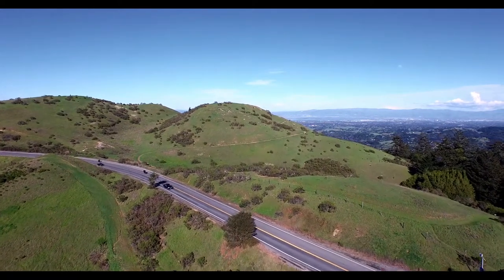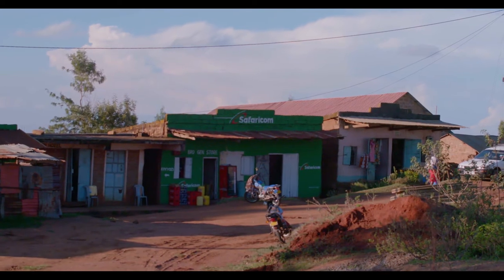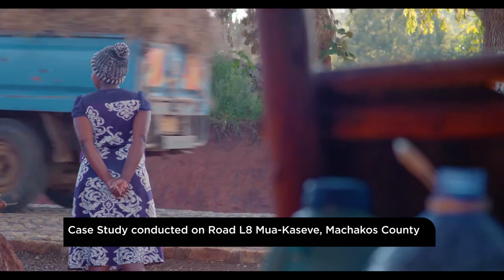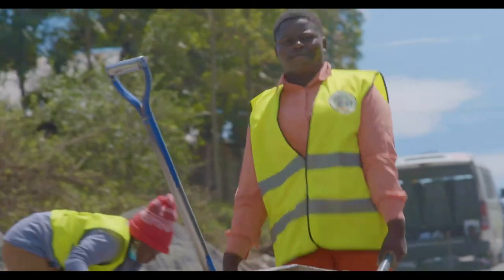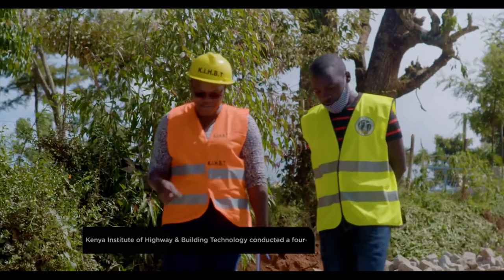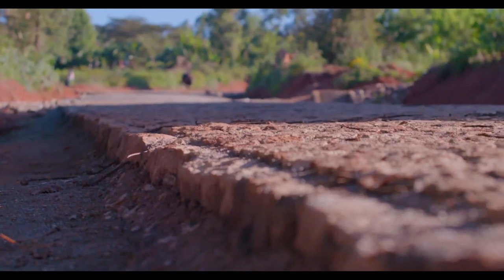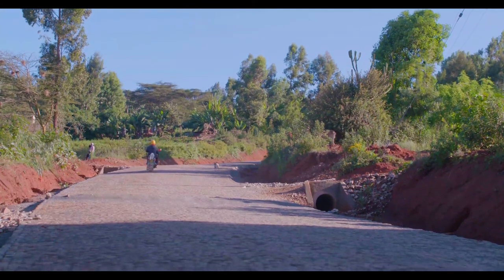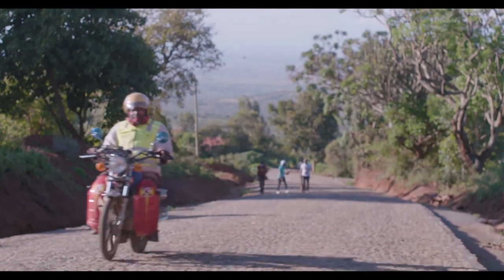Kenya Roads Board: The Cobblestone Project at Mua-Kaseve Road in Machakos County Documentary.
Kenya Roads Board’s vision is an Effective Road Network for a Prosperous Nation.

We Fund, Oversee and Coordinate Roads Development, Rehabilitation and Maintenance.